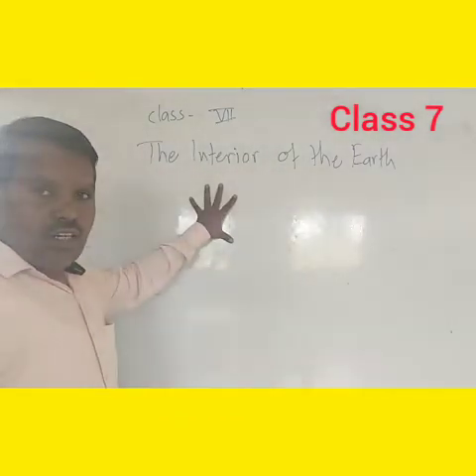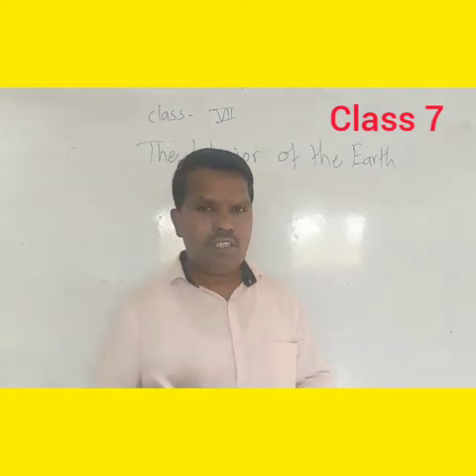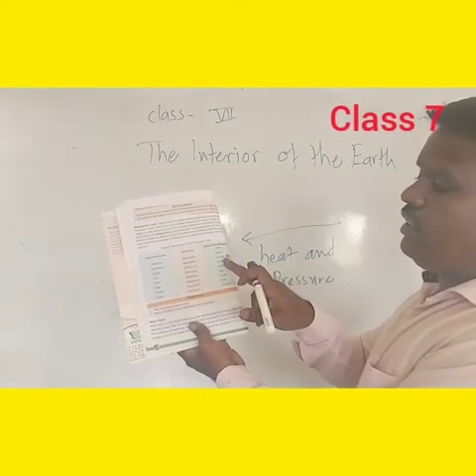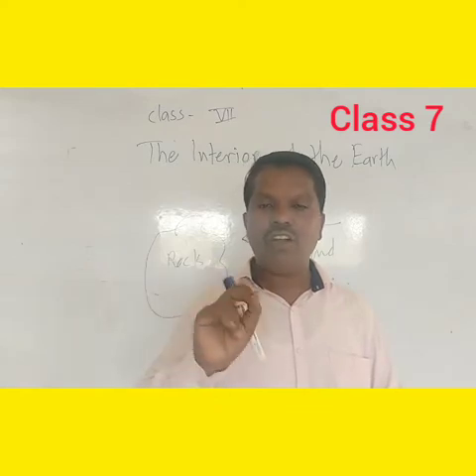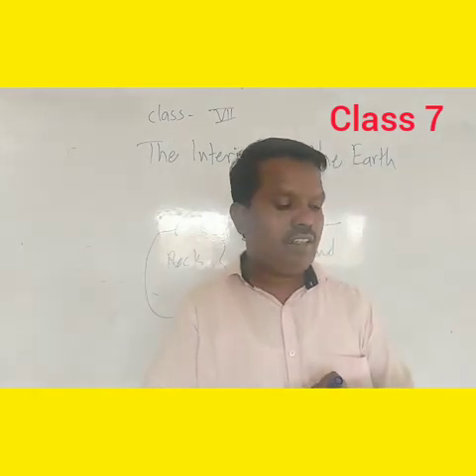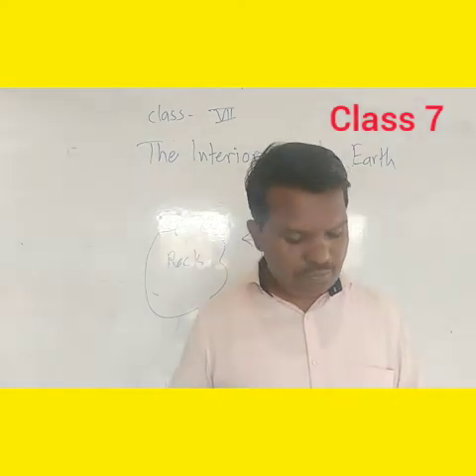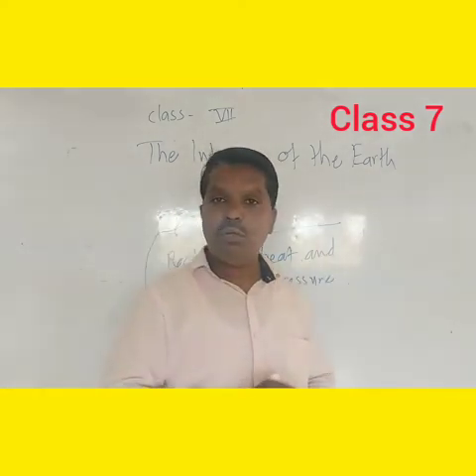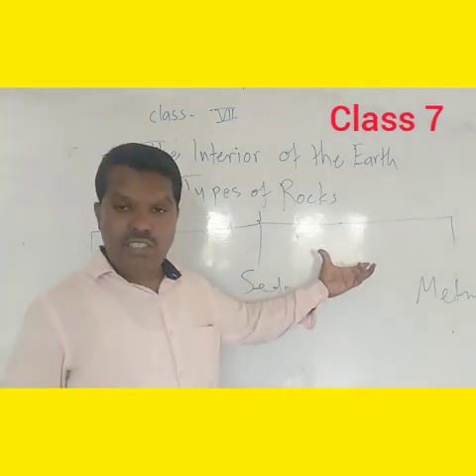Class 7 Sept7